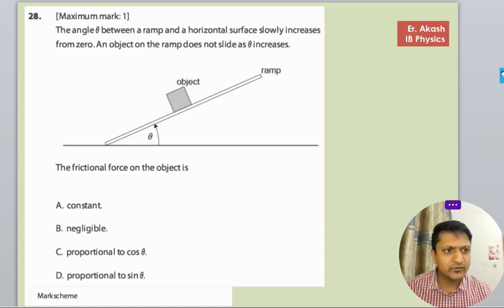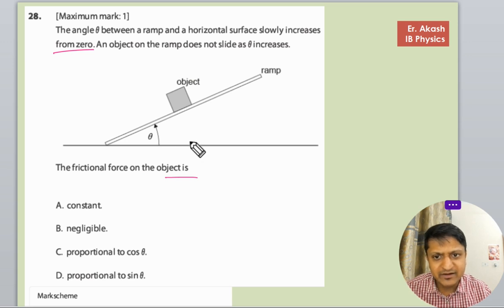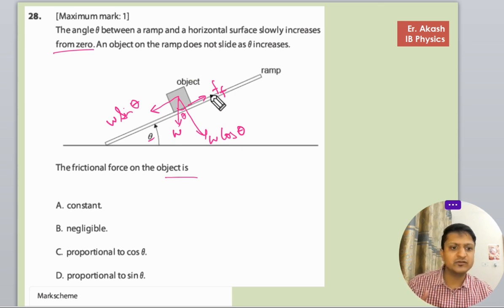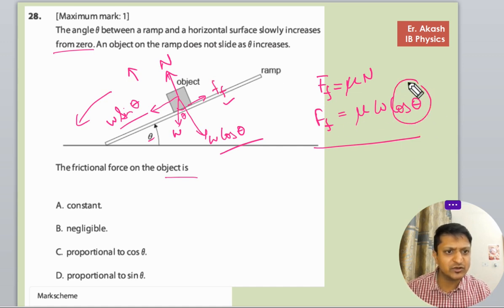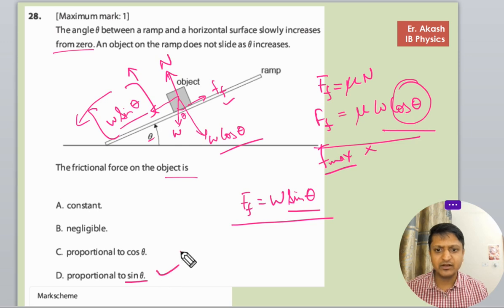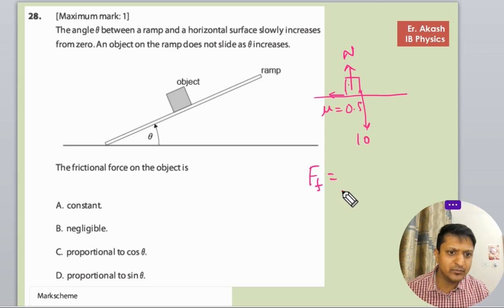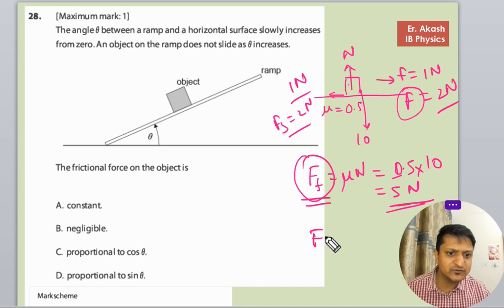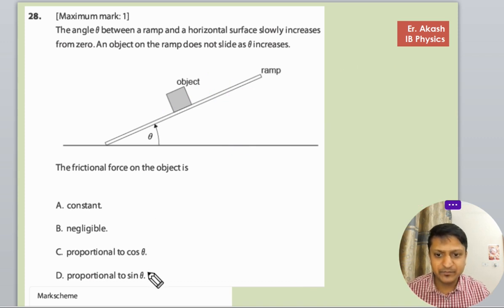The angle θ between a ramp and a horizontal surface slowly increases from zero. An object on the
The angle θ between a ramp and a horizontal surface slowly increases
from zero. An object on the ramp does not slide as θ increases.
The frictional force on the object is